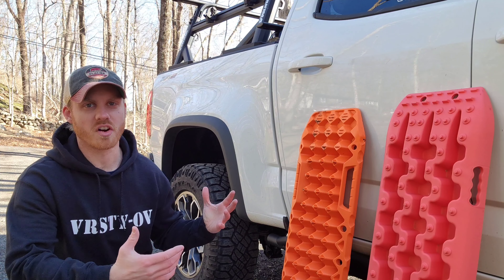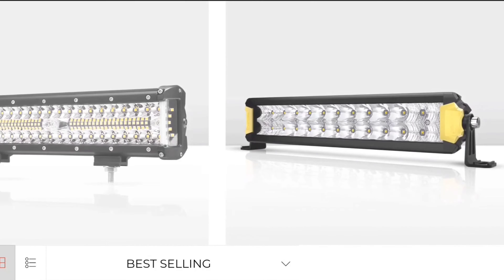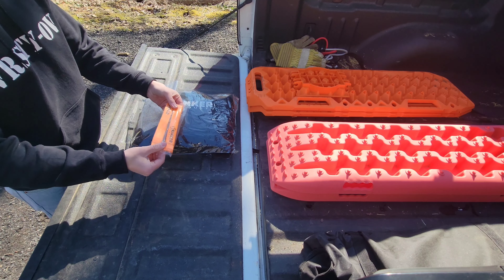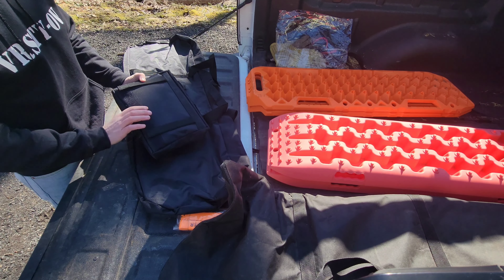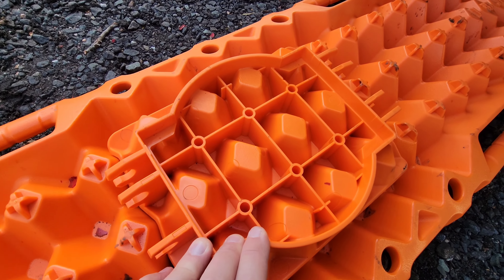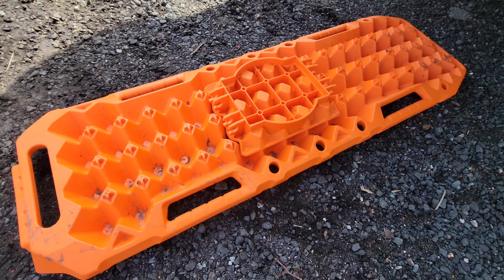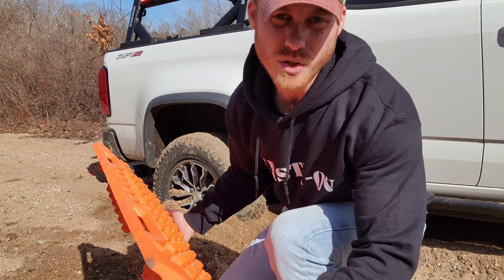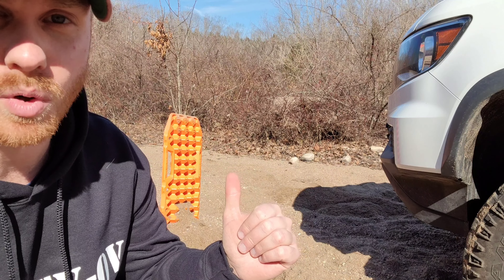Best Budget Recovery Boards - Testing the Bunker Indust boards with my Colorado ZR2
In depth review of Vic Offroad recovery boards and X-Bull recovery boards.